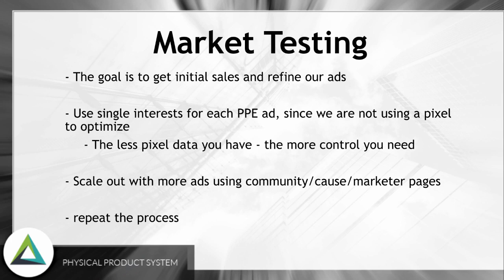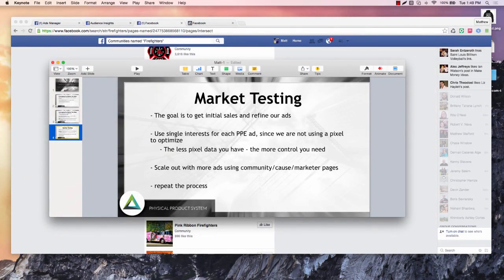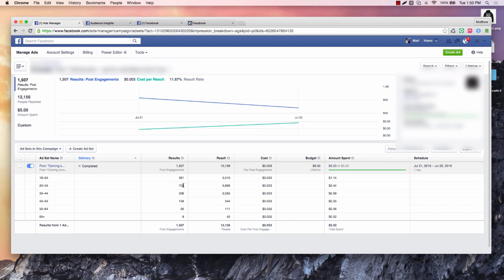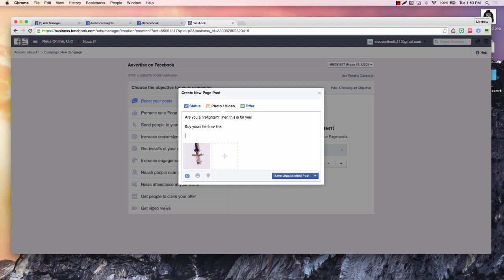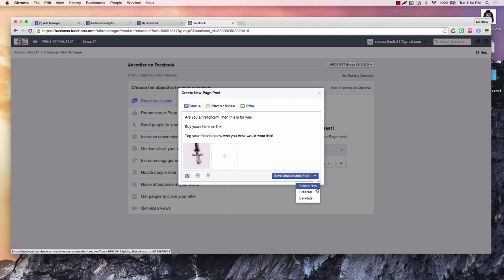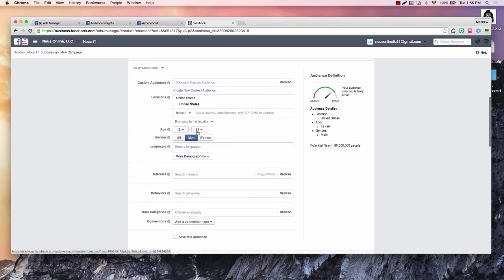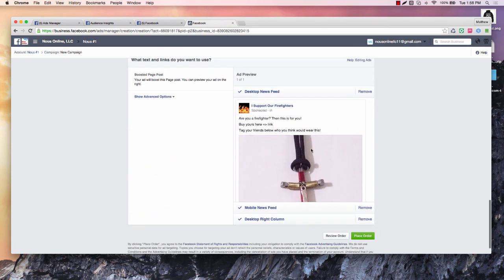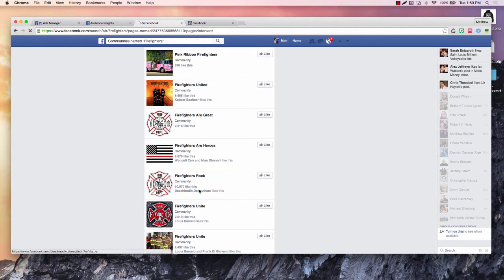Introduction Stage - Ads